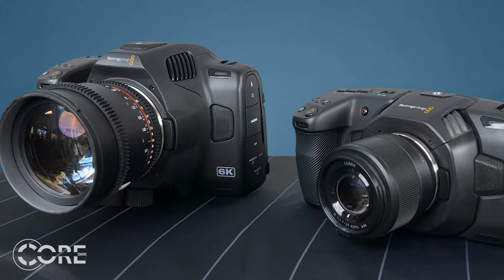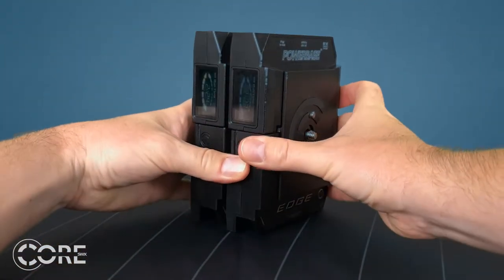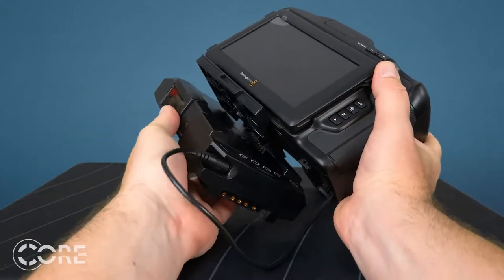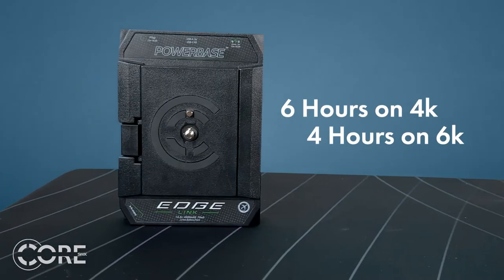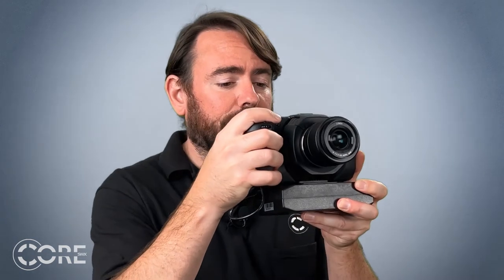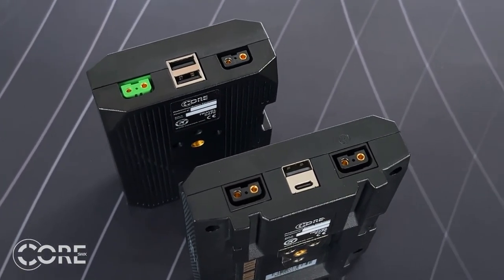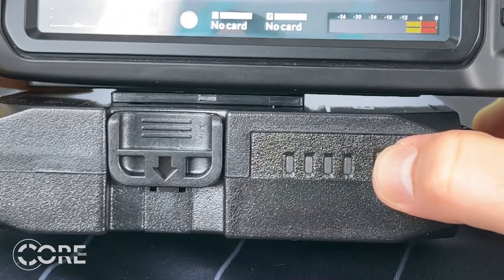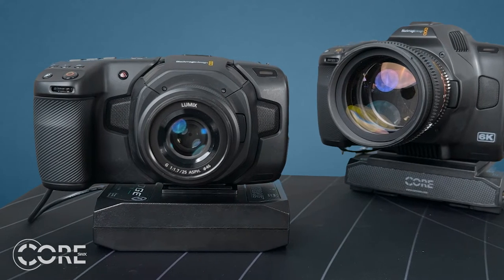How to Power: Blackmagic Pocket Cinema Cameras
How to Power: Blackmagic Pocket Cinema Cameras. Are you in need of longer runtimes or a power solution for your rig when using a BMPCC? Core has your back with our Powerbase Edge Lite and Link. Check out this video to see which one is best for you. Stay Core Driven!